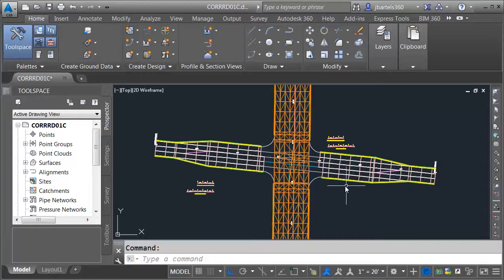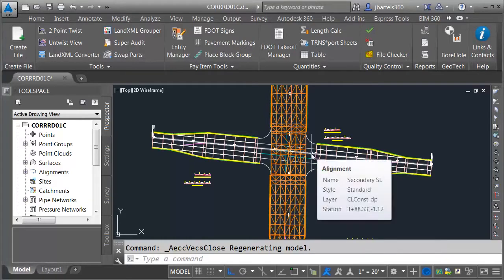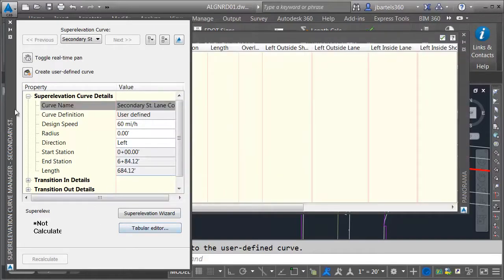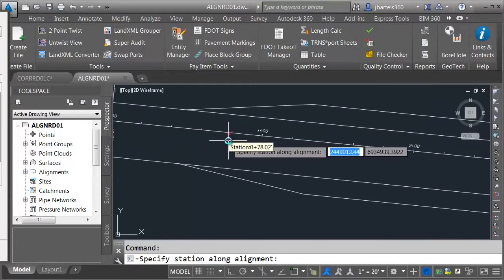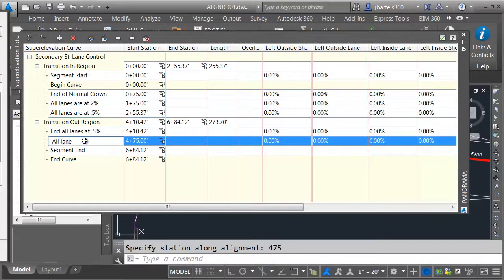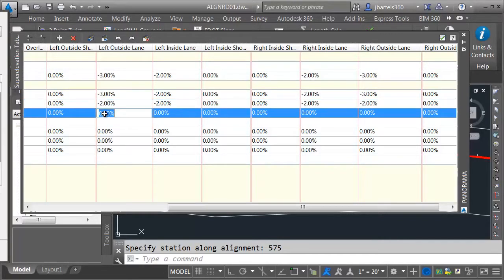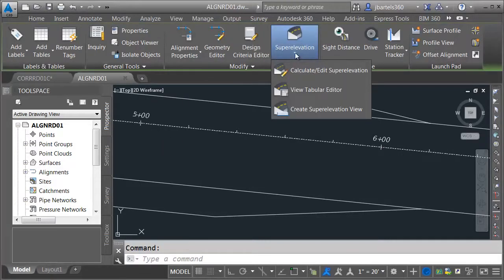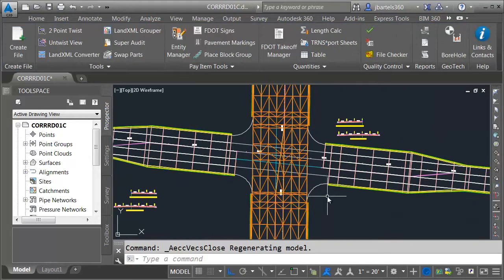Civil 3D Advanced Intersection Modeling Pt 5 Advanced Road Design subassembly compos